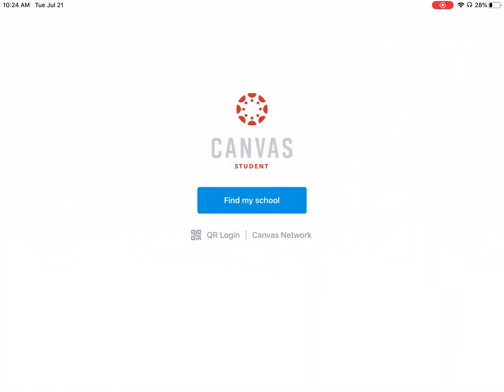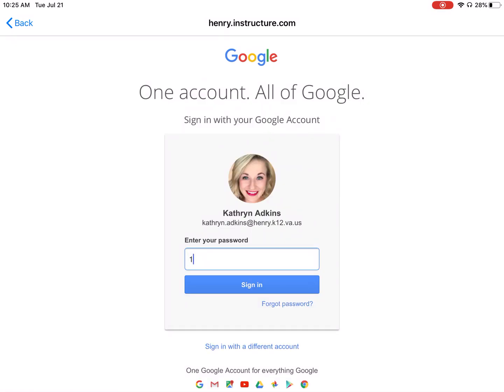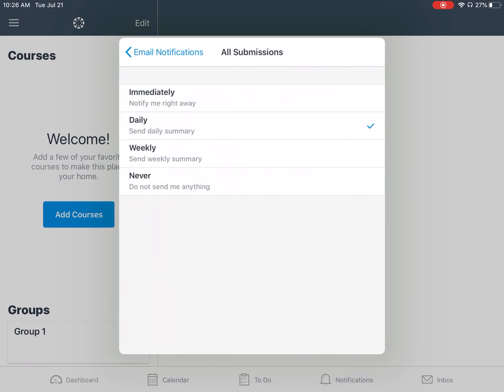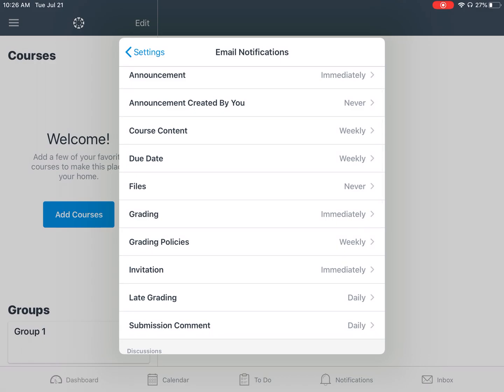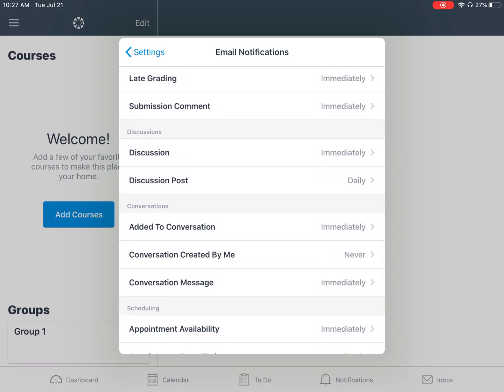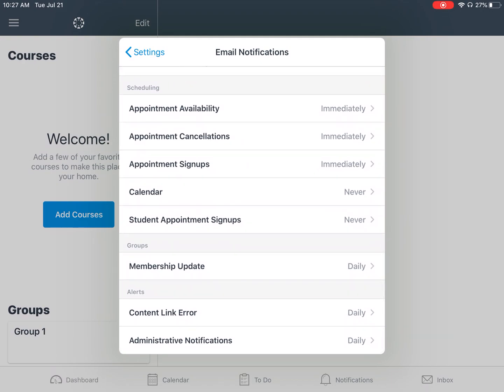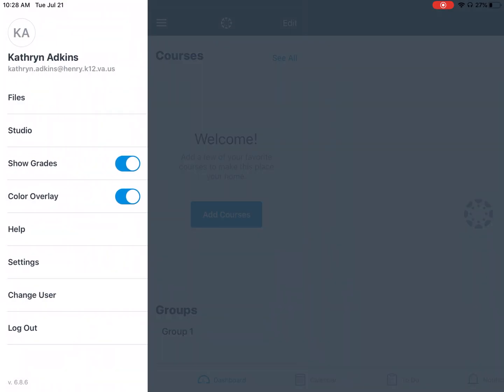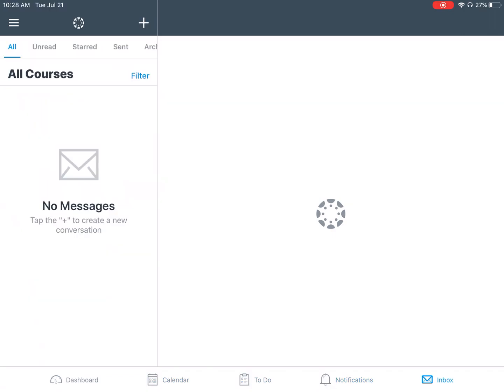How To Log Into Canvas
This tutorial reviews how to log into Canvas, set up notifications, and access dashboard.